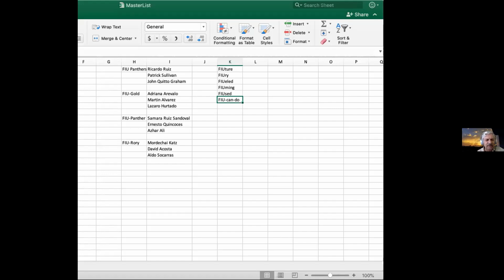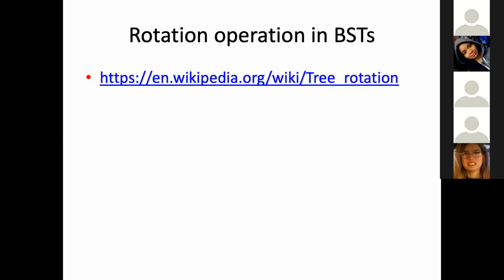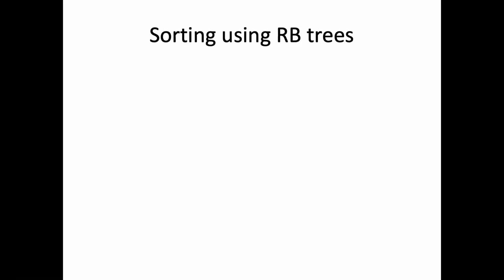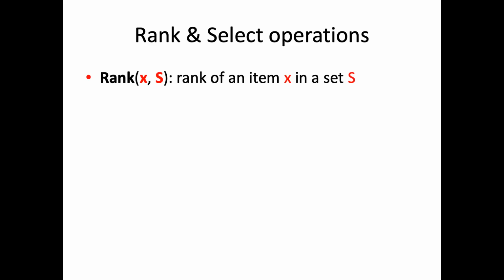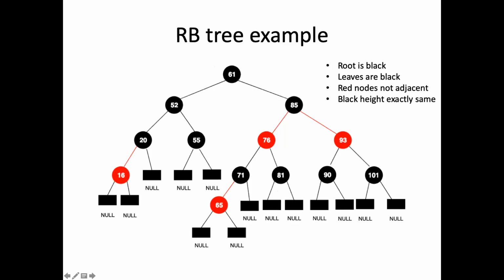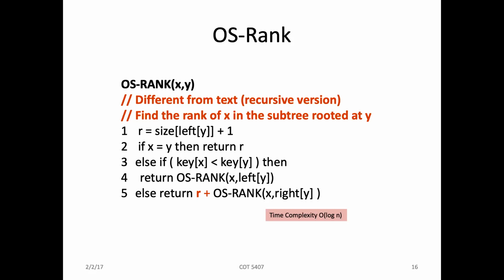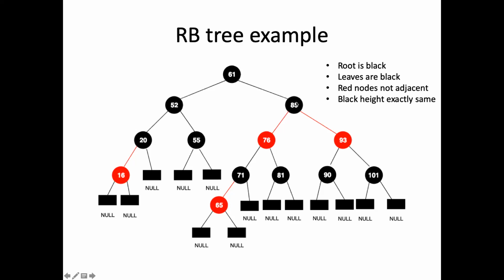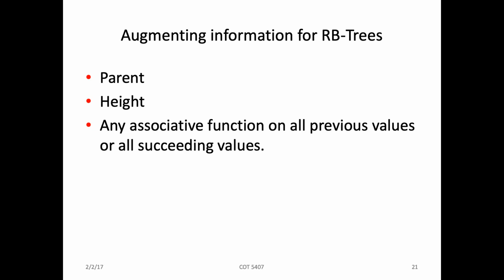Competitive Programming - Balanced Binary Search Trees